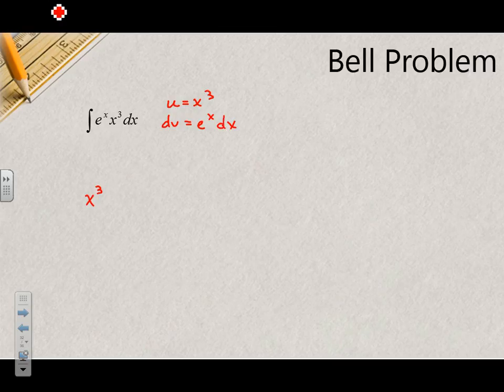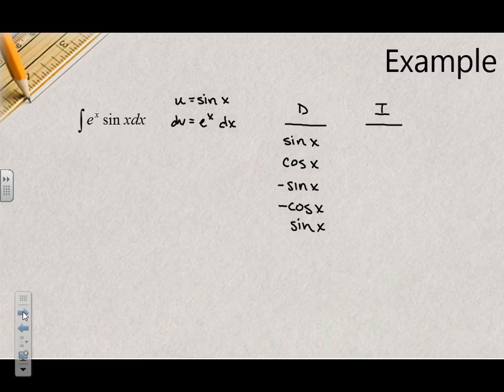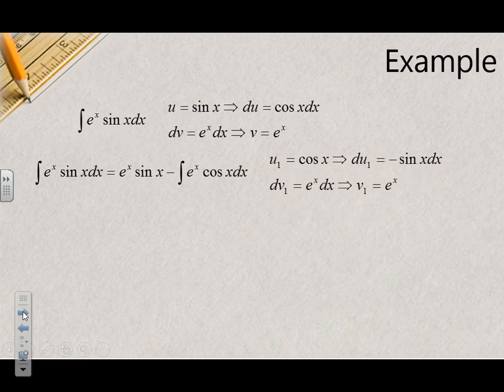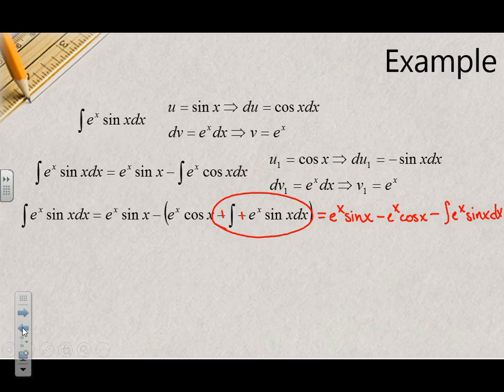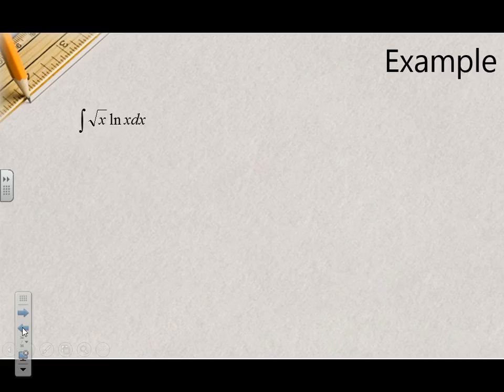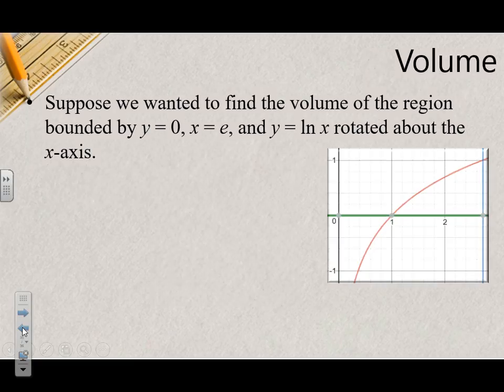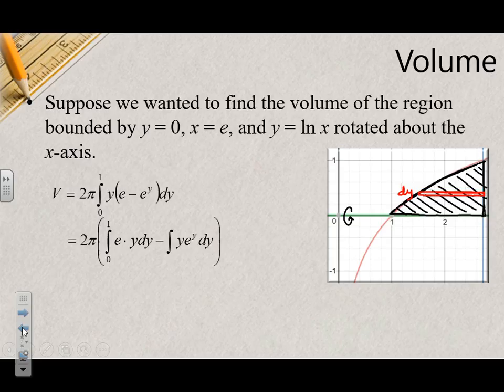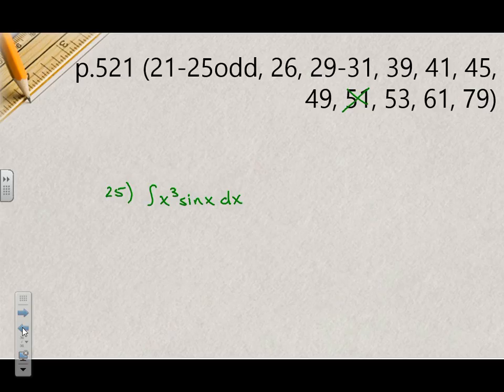Integration by Parts (Day 2)